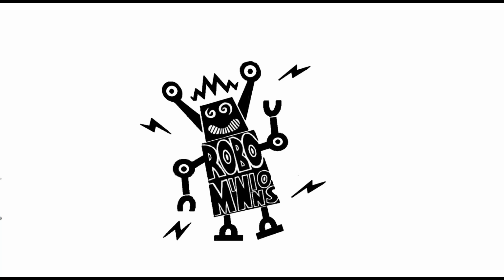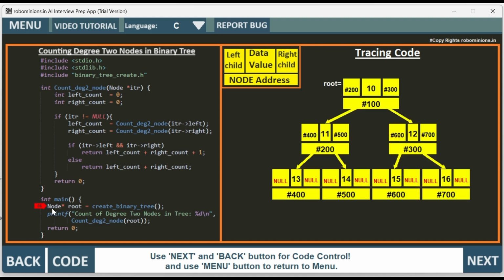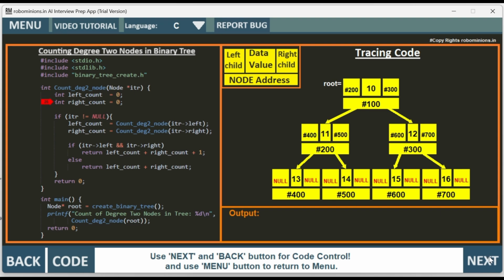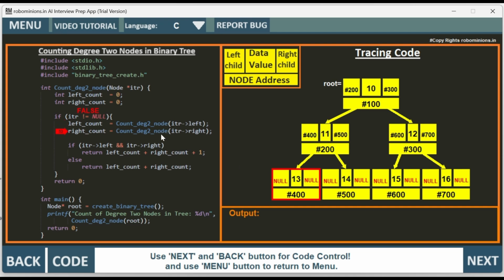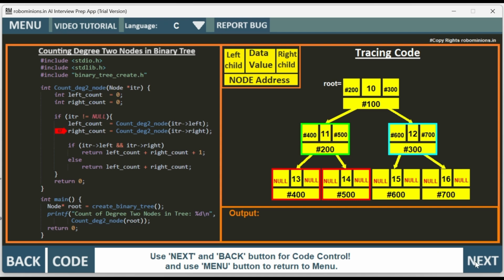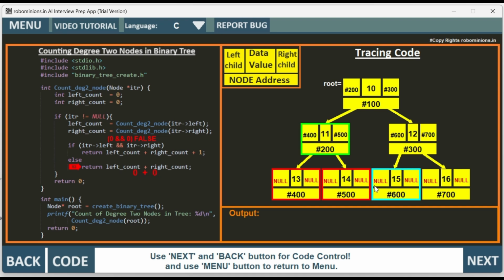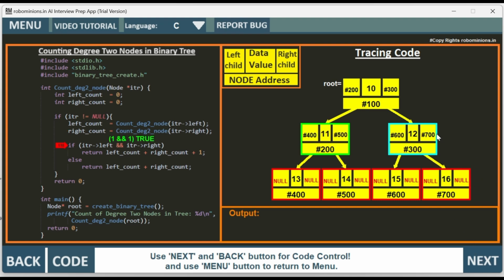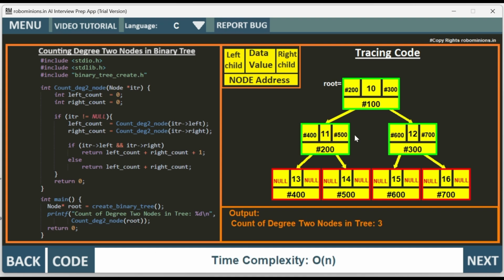DSA47 Counting Degree 2 Nodes in Binary Tree | Line By Line Code Explanation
This video series is part of the Data Structures & Algorithms playlist and will explain Counting Degree 2 Nodes in Binary Tree in C.